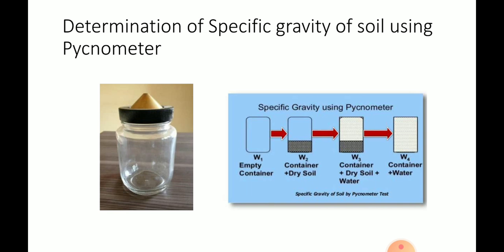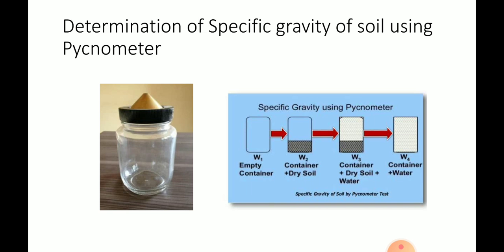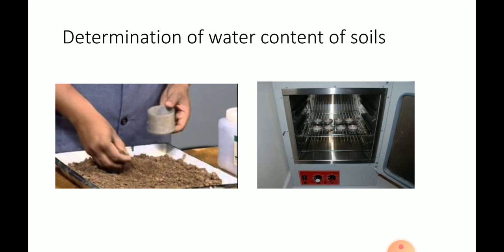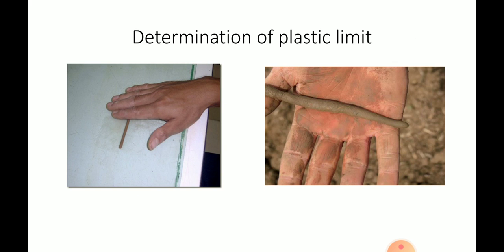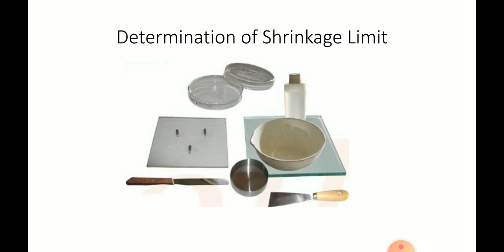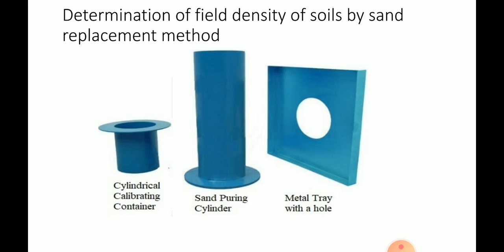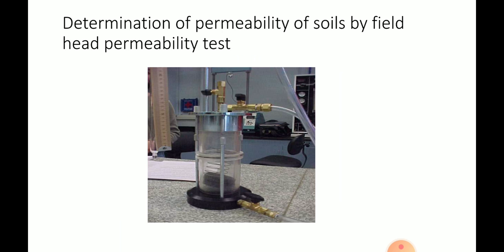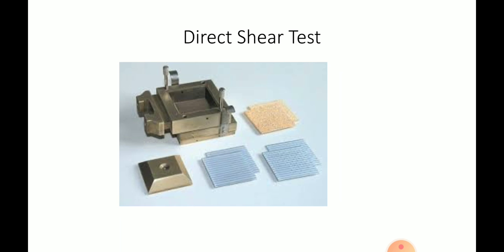CE 333 Geotechnical Engineering lab